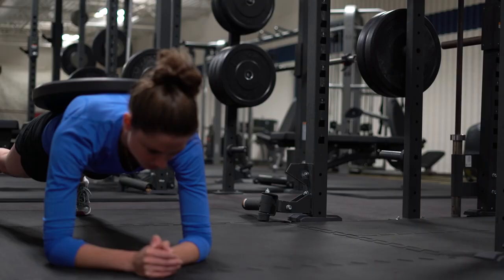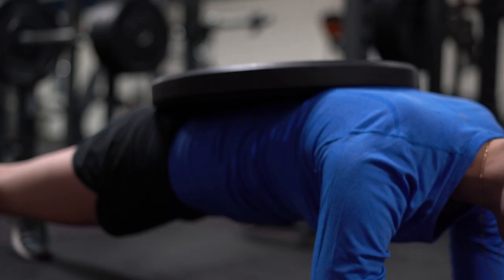2017 Summer training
Off season training in preparation for the Olympic Trials. Including food prep, olympic lifting, video analysis, sports psychology.